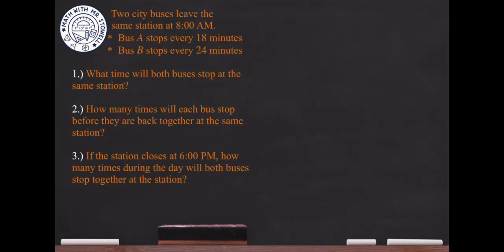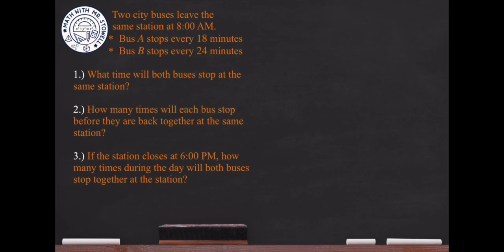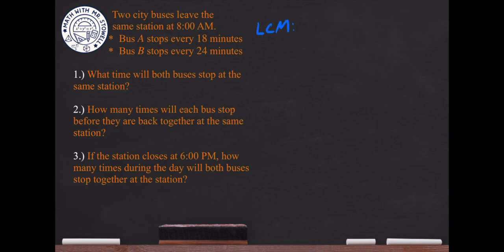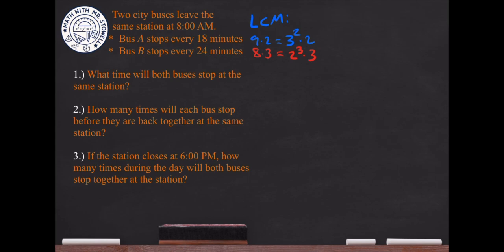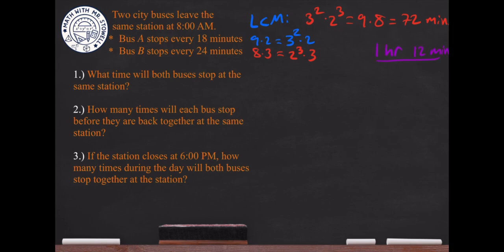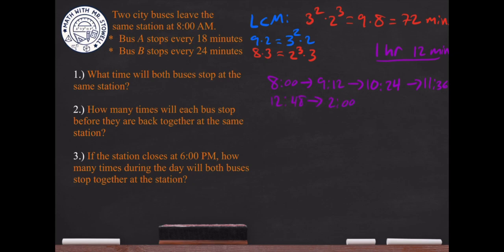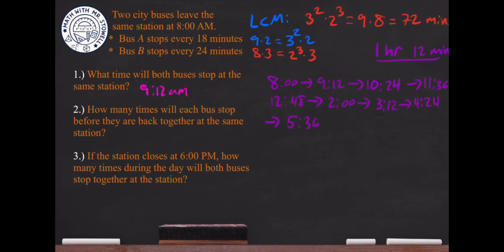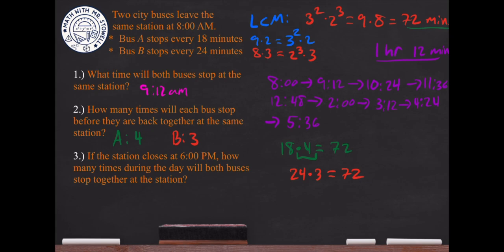Answer to Math Challenge 6 - (Word Problem, LCM)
In this video, Mr. Stowell Answers Math Challenge 6 that he asked the other day.